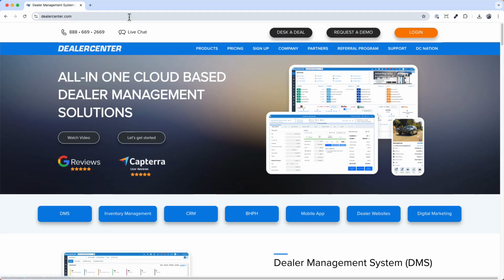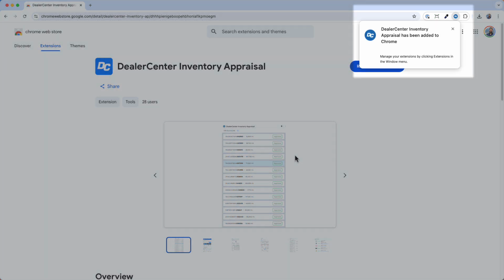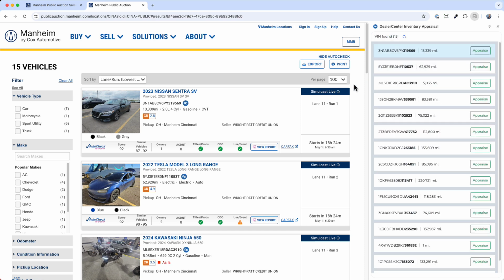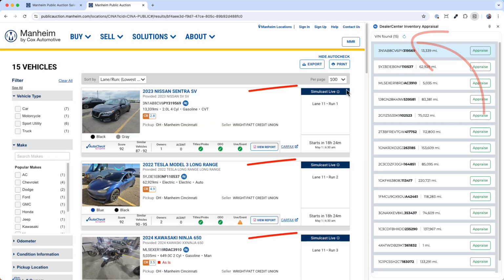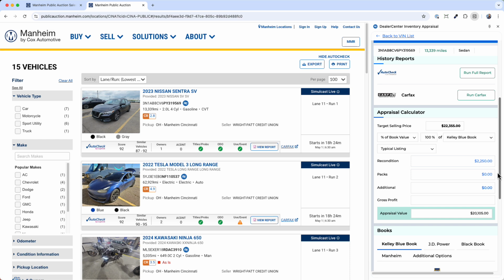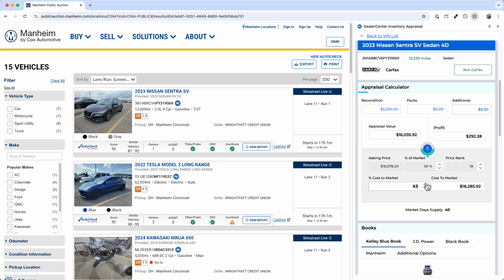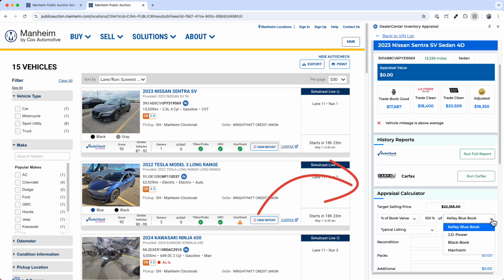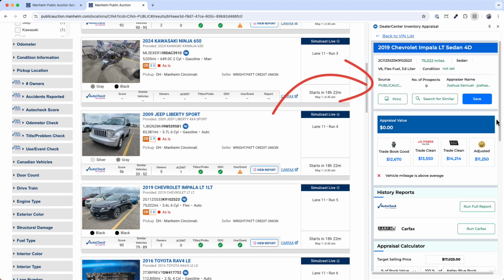Join our next DealerCenter Webinar, For Free!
Tired of under- or over-valuing trade-ins? Discover how AppraiseIQ, DealerCenter’s AI-powered appraisal extension, helps dealers make smarter, more confident decisions—right from the appraisal screen. Join us on July 23rd, for free!

🔍 In this workshop, we’ll cover:

- How AppraiseIQ aggregates live-market data from multiple sources
- Real-time valuation tools that integrate seamlessly into your workflow
- Tips to boost trust with customers and close more deals faster

🚀 Don’t just guess—appraise with confidence.